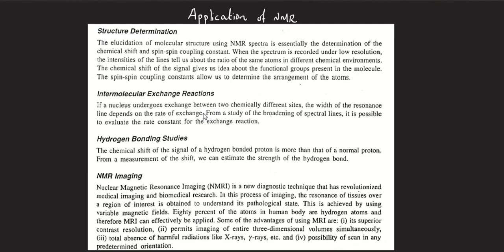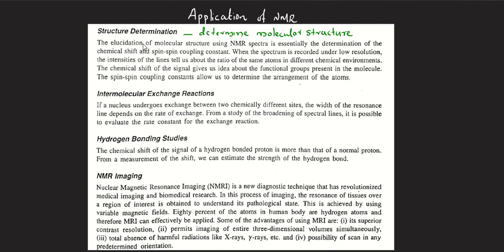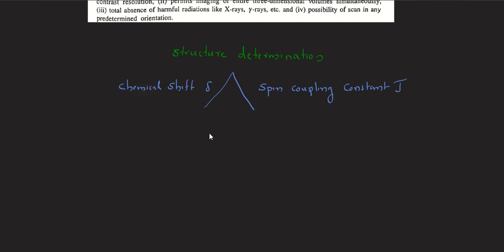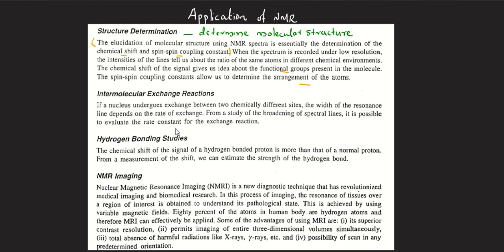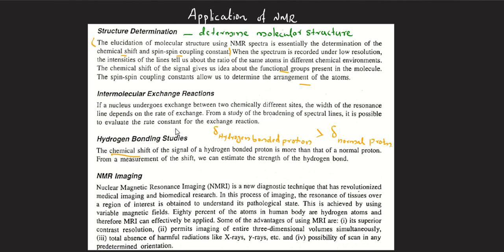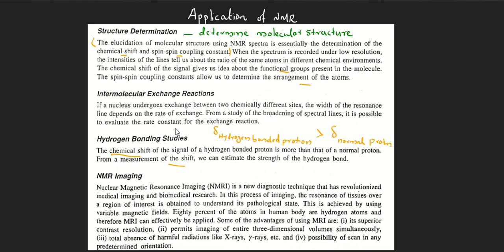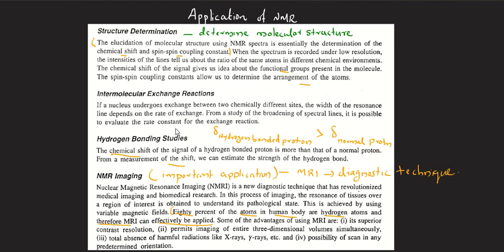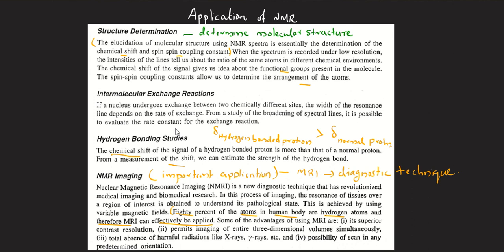Resonance Spectroscopy: Class 8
Applications of NMR spectroscopy